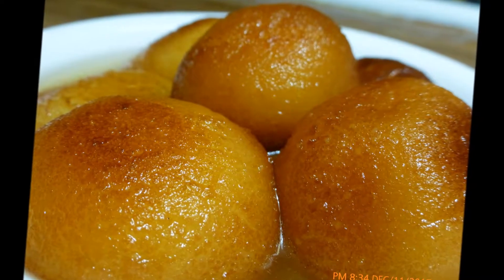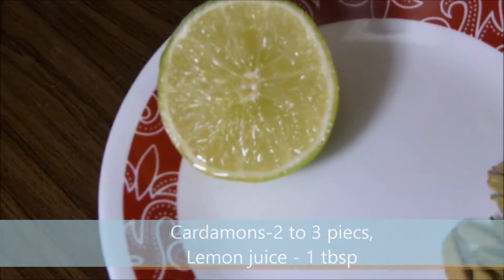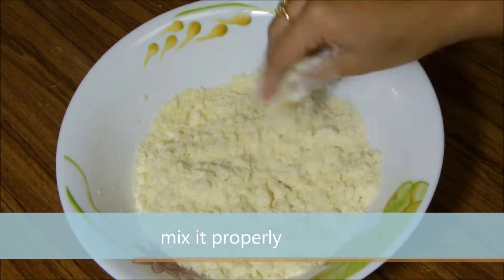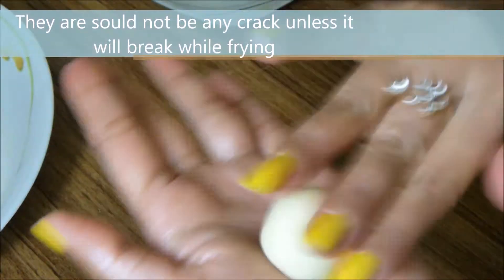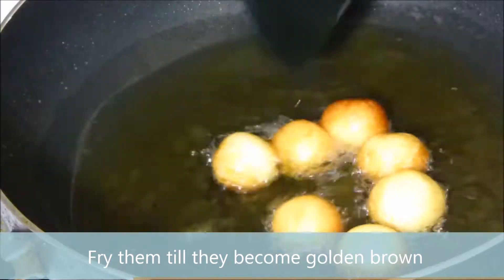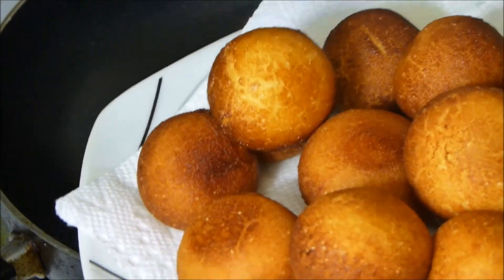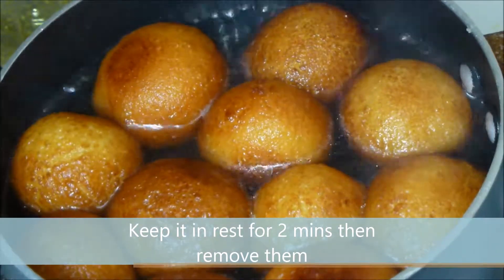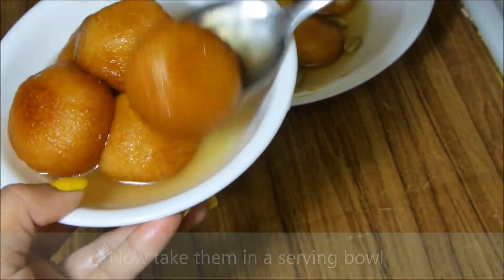Gulab Jamun | Golap Jaam - Famous Indian Sweet | Golab Jaam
Gulab Jamun |Golab Jaam - Famous Indian Sweet

Gulab jamun (also spelled gulaab jamun) are a milk-solid-based South Asian sweet, particularly popular in the Indian subcontinent, notably India, Nepal (where it is known as lal mohan), Pakistan and Bangladesh, as well as Myanmar. It is also common in Mauritius, Fiji, southern and eastern Africa, Malay Peninsula, and the Caribbean countries of Trinidad and Tobago, Guyana, Suriname and Jamaica. It is made mainly from milk solids, traditionally from freshly curdled milk. It is often garnished with dried nuts such as almonds to enhance flavour.